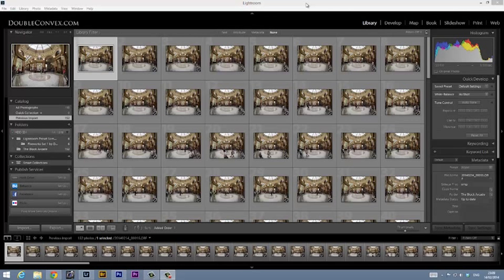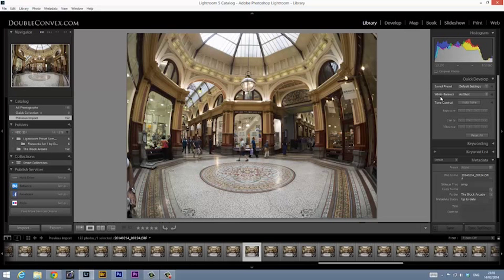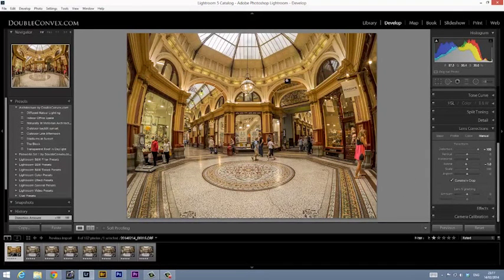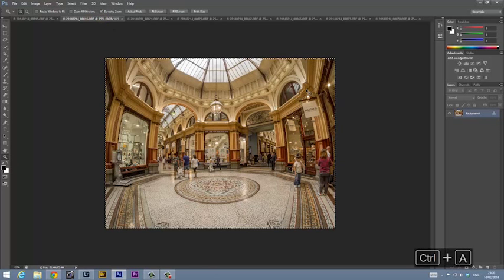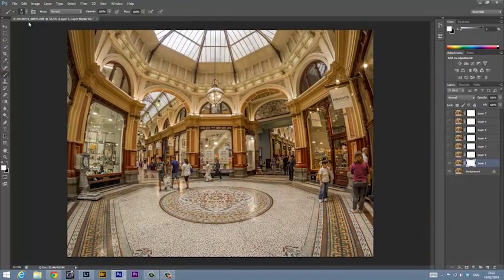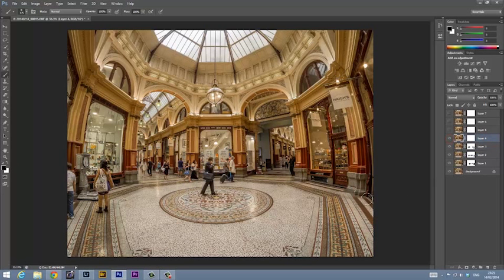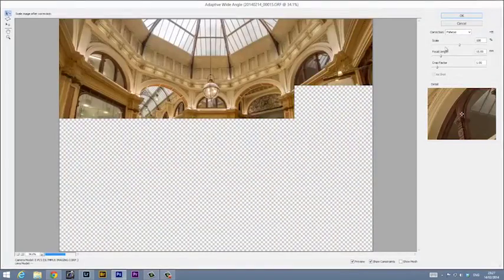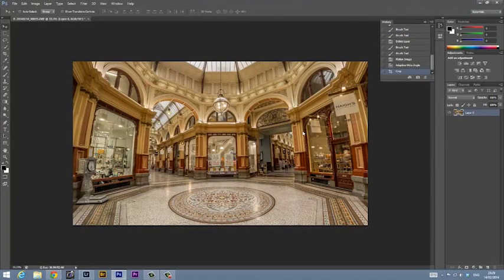Creating a clean shot from a busy scene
for more tips on photography.

If you're a photographer who visits public places and busy streets, and have wanted to get a picture of the environment with no one in the scene, then you would have felt this frustration several times. The nature of a public place is that it is open to the public - which means everyone has the right to be there, whether they are a photography enthusiast or not.

However, if you're a time-lapse photographer, or have shot multiple frames of the same location, you can use a simple Photoshop technique to gracefully remove any unwanted elements out of an image and still preserve an unedited sense of aesthetics to the image. The technique involves using the process of layer masking in Photoshop, which this video addresses.